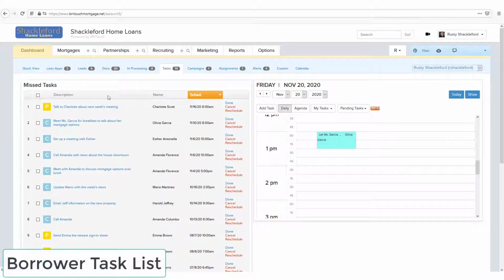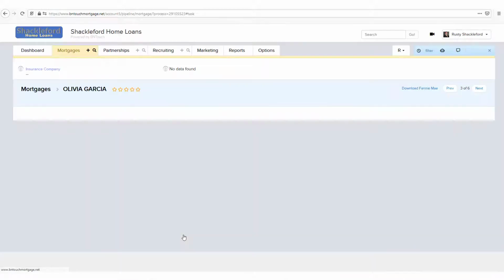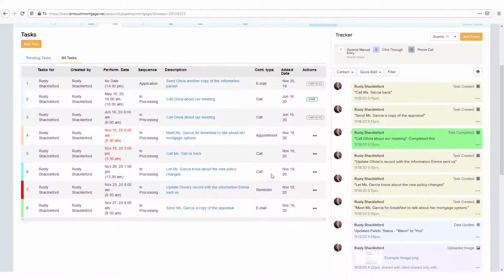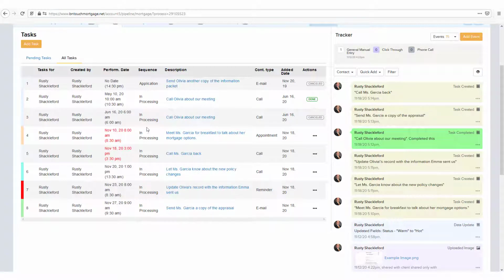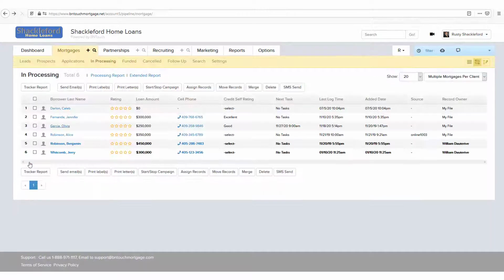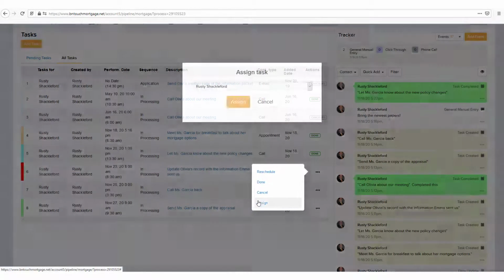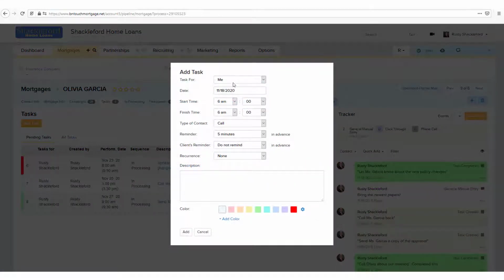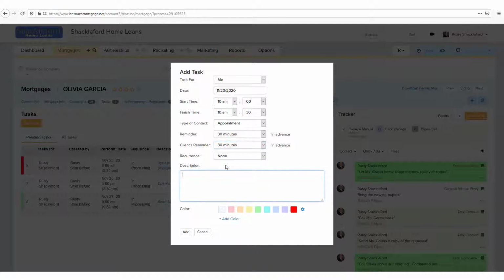BNTouch Borrower Task List: Manage Reminders Per Record Tutorial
The Borrower Task List in BNTouch lives both on your dashboard and inside each client record. This 4-minute tutorial walks through pending vs. all tasks, adding internal messages, and the link between calendar tasks and record tasks.

In this video:
0:00 — Dashboard tab for new leads, campaigns, daily tasks
1:00 — Pending vs. all-tasks toggle for a client task list
2:00 — Description link opens client contact info + internal message log
3:00 — Tasks created in record auto-link back to client (vs. standalone calendar tasks)
4:00 — Description field + calendar color choices appear in mortgages tab task list

Use the internal-message log for "called twice, no answer, will retry Thursday" notes. The next LO covering this borrower can pick up the context.